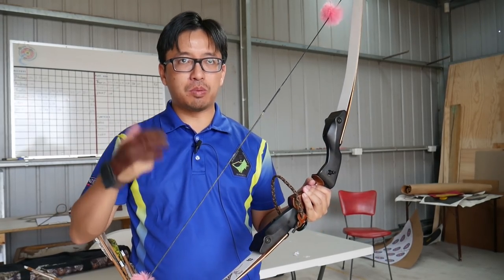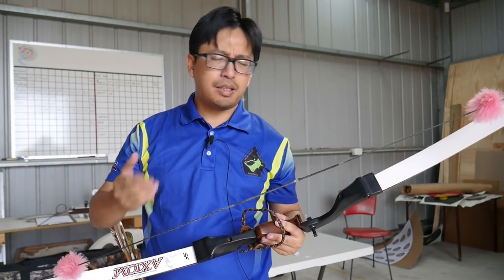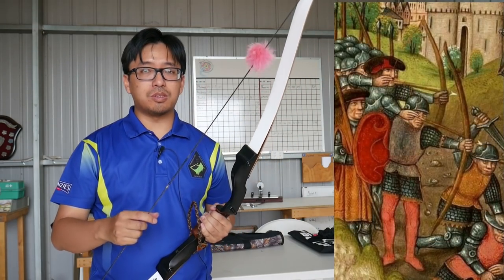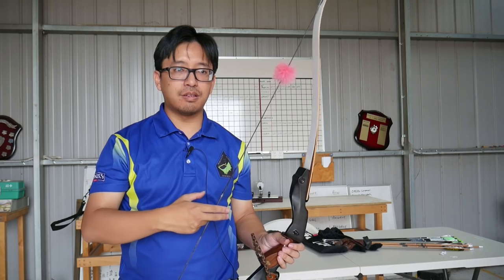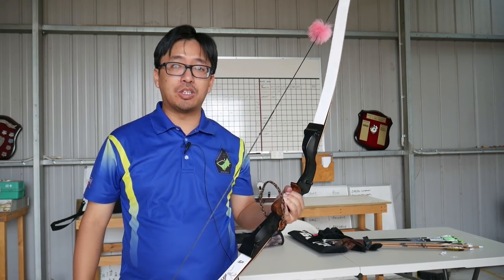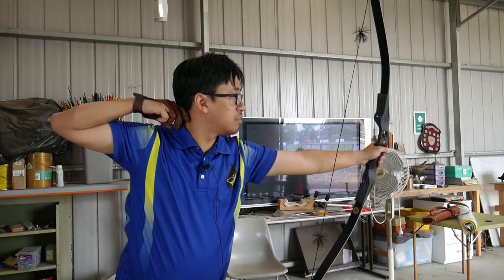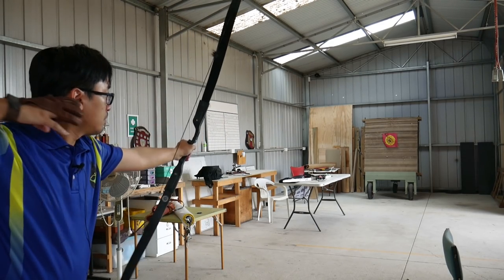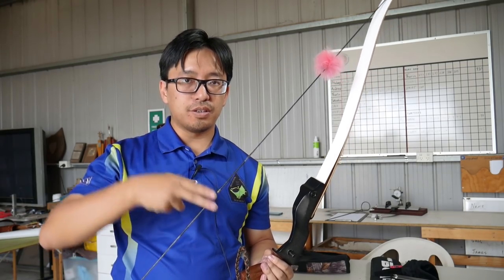Archery | Two-Finger Draw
Two fingers or three fingers? We discuss the two main variants of the Mediterranean draw.

Bows:
W&W Black Wolf
Mandarin Duck Frontier